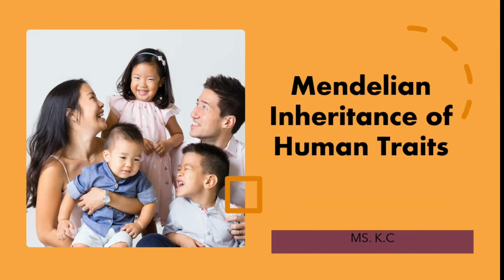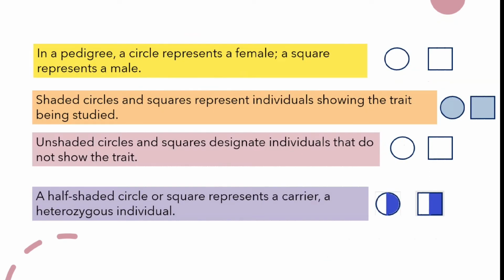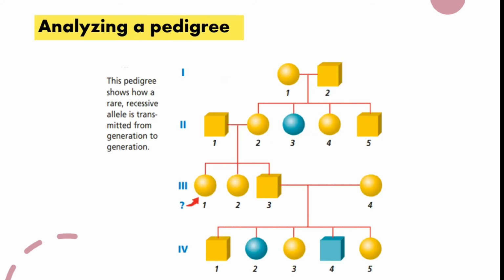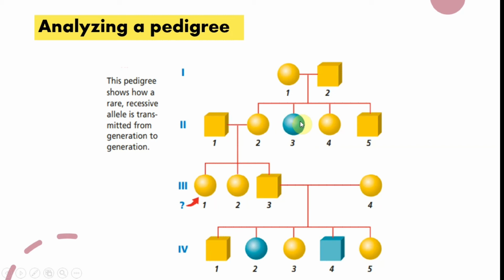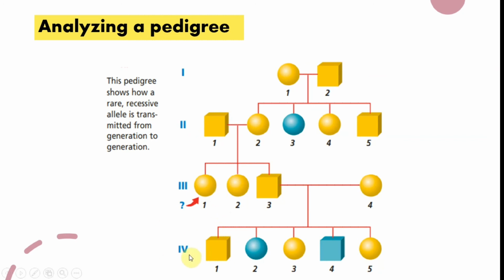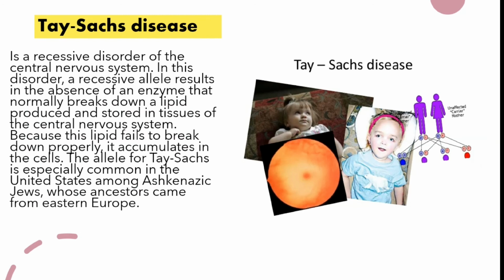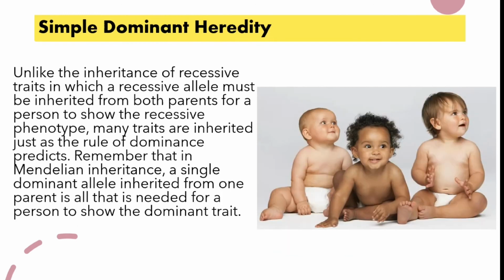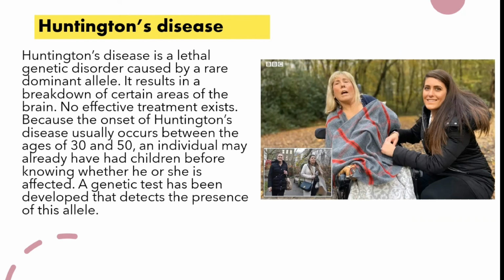Mendelian Inheritance of Human Traits.